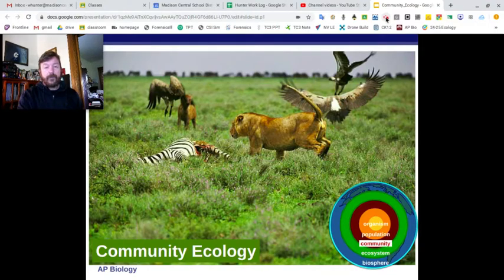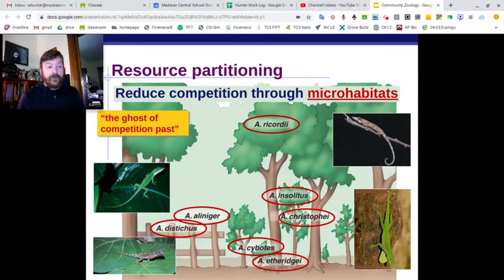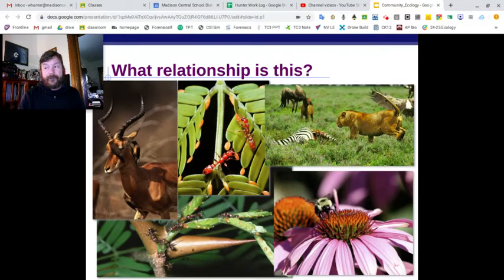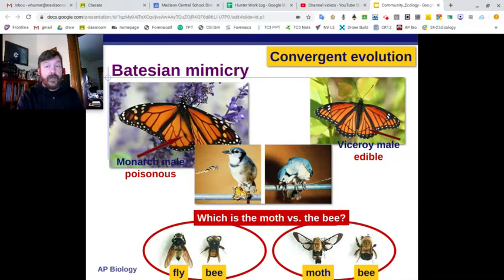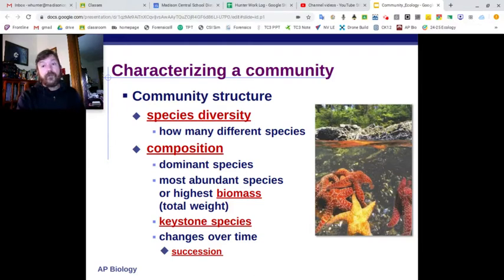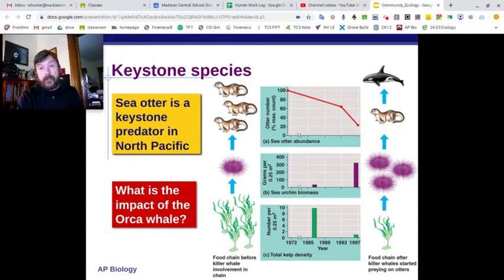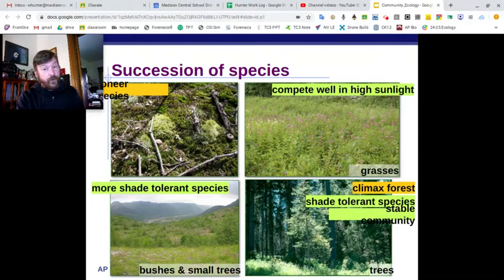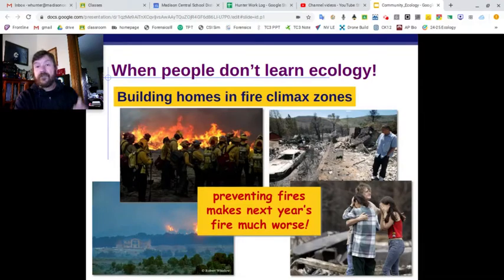Community Ecology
Community Ecology presentation for  my Madison Central School TC3 students.